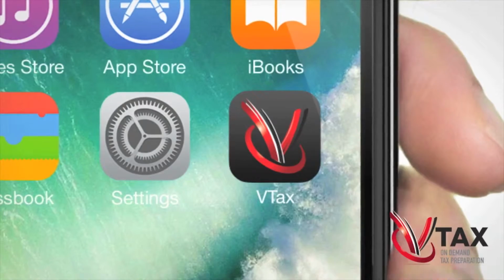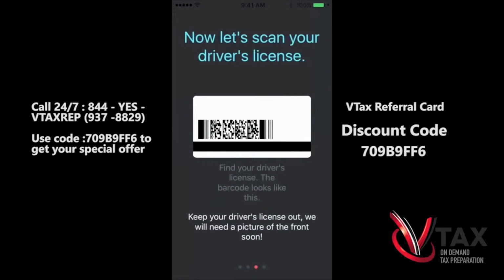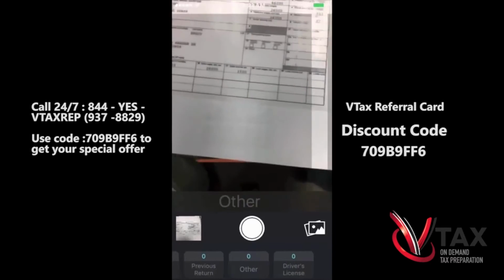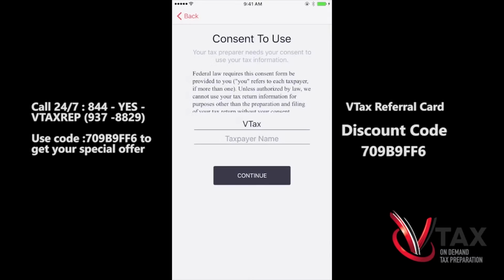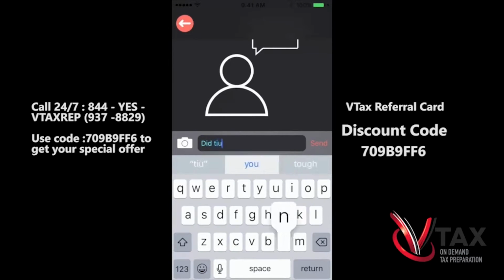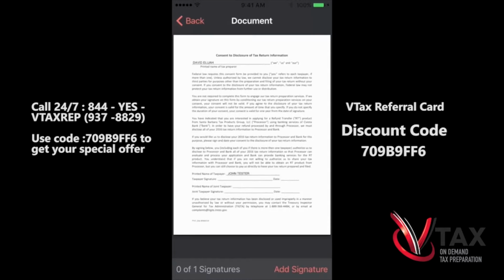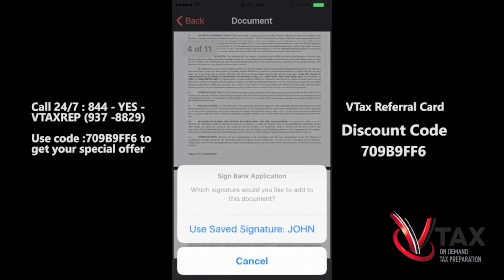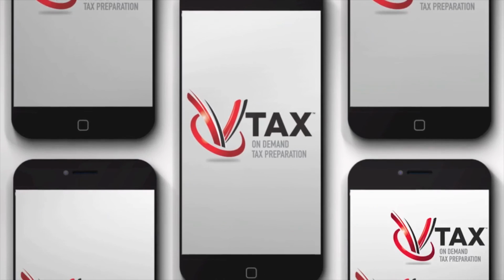VTAX Referral Card Code 709B9FF6